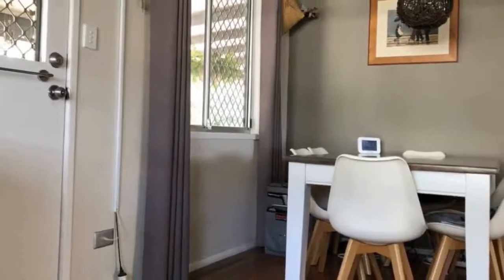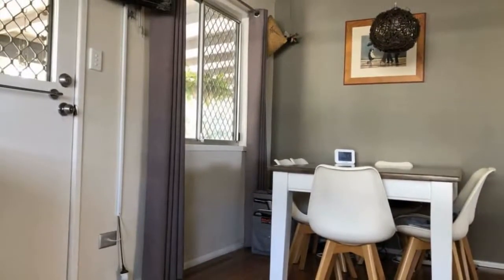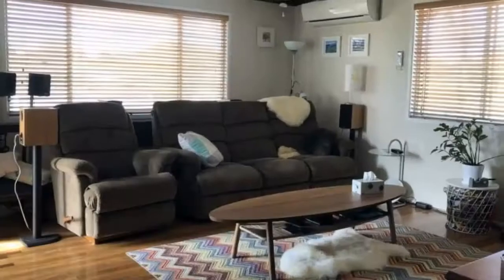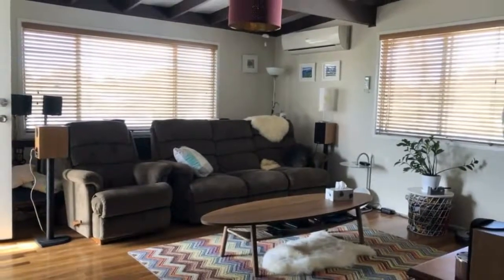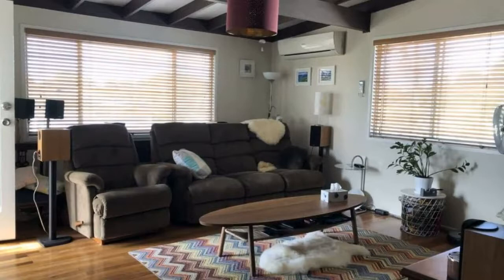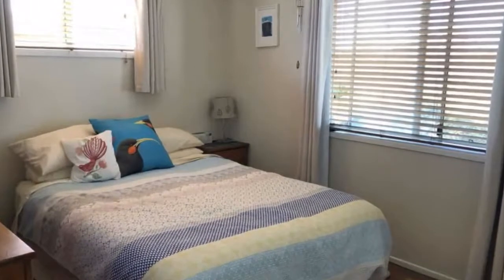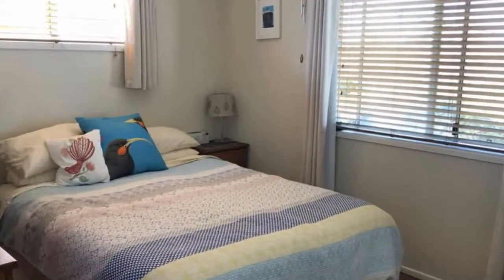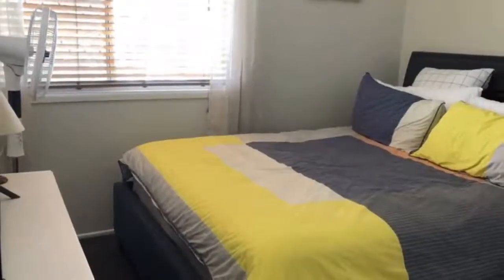11 Archer Street Kallangur, Queensland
Renovated 3 Bedroom Highset - ** Inspection Code for this property is: 1690. Please apply online for pre-approval or call our office to be emailed an application form. From here individual Inspections can be arranged **

The quality of this highset home makes a bold statement that leaves most other highset homes lacking . The owner of this home has renovated the kitchen, bathroom
& spared no effort in making it a very comfortable Lifestyle property.

Features include:
- Modern  kitchen  with plenty of bench & cupboard Space along with a dishwasher  & gas cooktop
- Huge back deck- You would live on this deck all year round
- Polished Timber Floors in Living & kitchen
- Brand new Bathroom- just completed
- Reverse Cycle Air Conditioning in the open plan living & in the master bedroom.
- 3 Large carpeted bedrooms all with built robes
- Large Lounge room with vaulted ceilings & exposed timber beams
- 640sqm block with Chook pen- or garden shed if chickens are not your thing.
- Double lock up garage with extra large storage area underneath.
. Fully fenced yard with side access for Caravan or Boat

This property is is a great location close to schools, shops & transport & Is a must to view.

**Animals MAY be considered on Application

A.